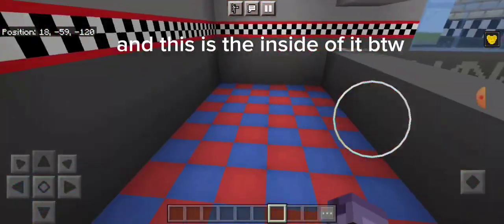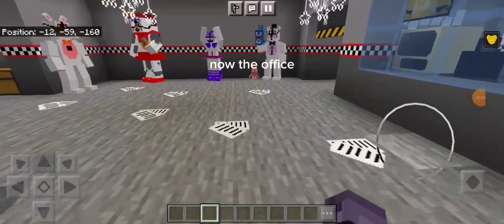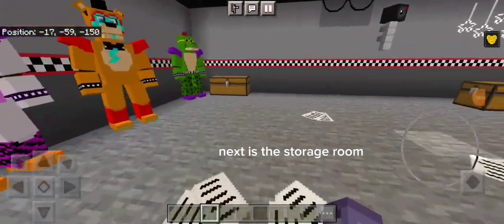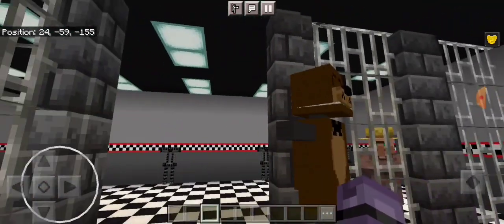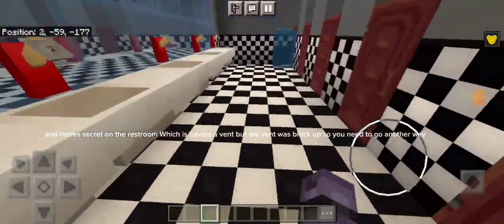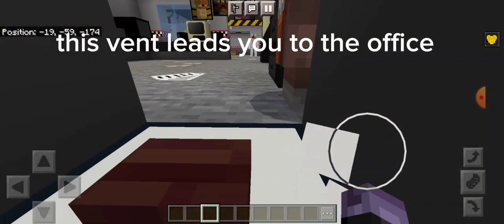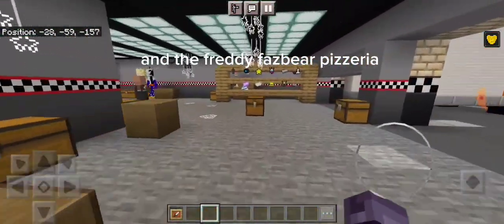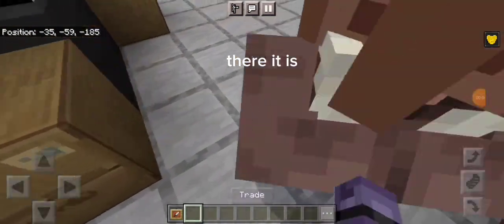fnaf fanmade map tour